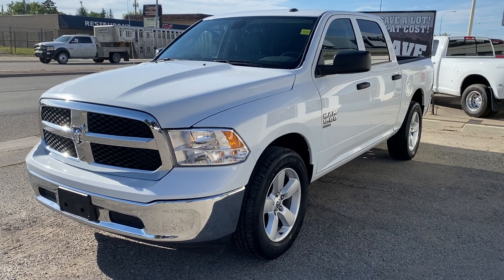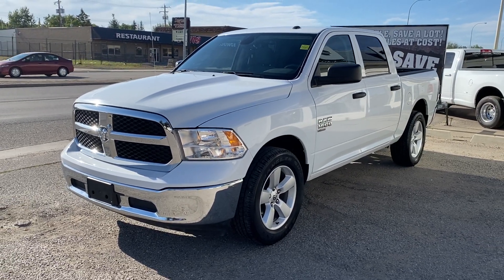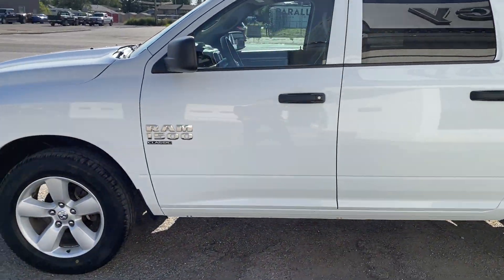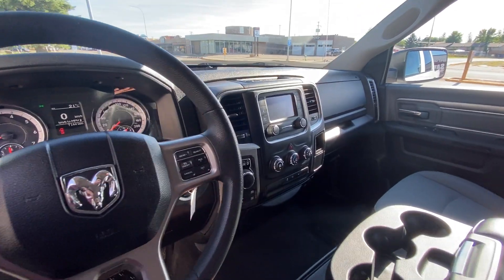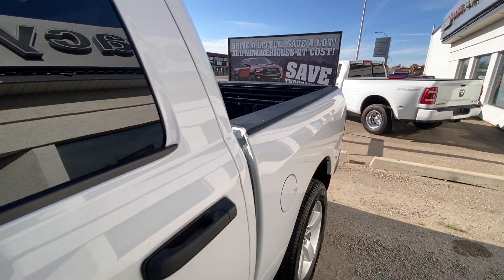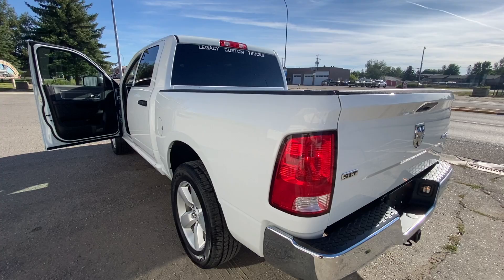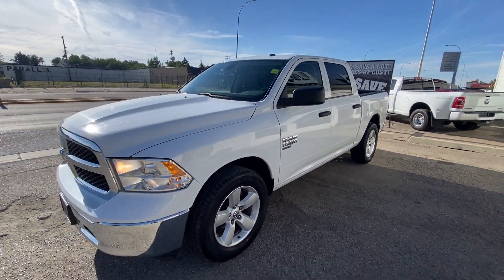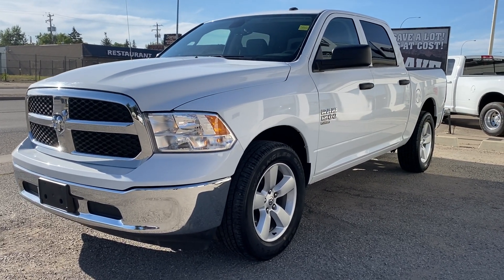2022 RAM 1500 CLASSIC SLT CREW CAB 4x4 - L6202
Why does everything have to be so complicated? We miss the days of a straightforward, no frills truck that gets the job done without costing the farm. If you're after the perfect commuter that can move weight on the weekends this is it! Take a look at our 2022 RAM 1500 Classic SLT Crew Cab 4x4! Finished in Bright White on Black interior with Diesel Grey cloth seating, enjoy room for up to six passengers.

Powered by the award-winning 305 hp 3.6L Pentastar V6 backed by an 8-speed TorqueFlite automatic transmission and electronic shift-on-the-fly four wheel drive, enjoy up to 10.2L per 100 km highway fuel economy. Put all that power to work with a Class IV Hitch receiver.

Fire it up with factory remote starter and climb aboard with keyless entry. Once inside, you're greeted with cruise control, Bluetooth hands-free and streaming, air conditioning and a 5-inch UConnect 3 touchscreen with compass, USB inputs and backup camera. Keep the carpet clean with Mopar front and rear all-weather mats, and finish off the look with 20x8-inch aluminum wheels.

Keep it simple and save big! This low mileage RAM truck won't be here long, so reserve your test drive by giving us a call at and take it home today!

5202 - 1st Street W
Claresholm, AB
T0L 0T0
Canada